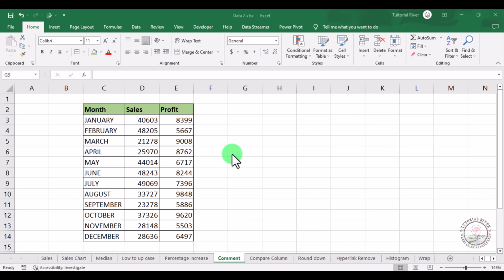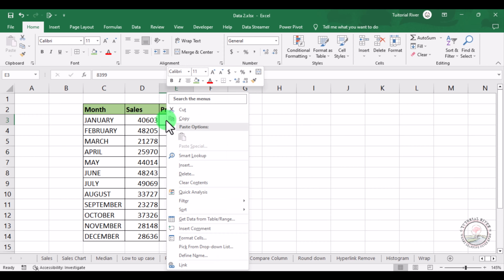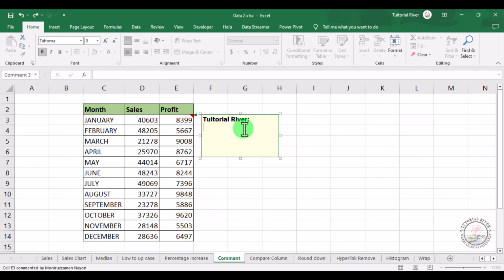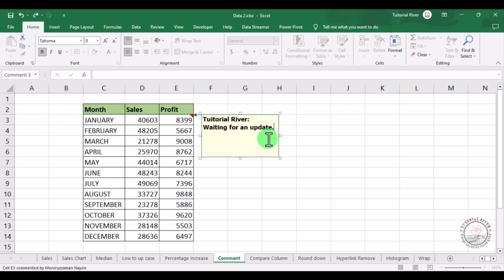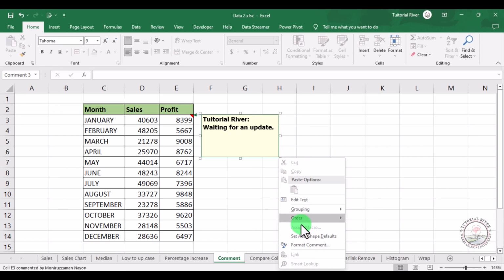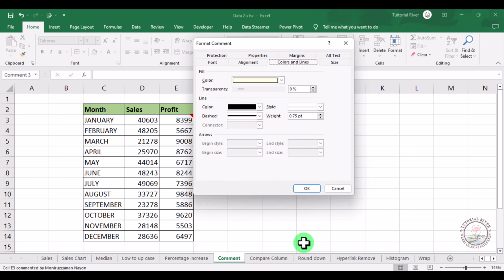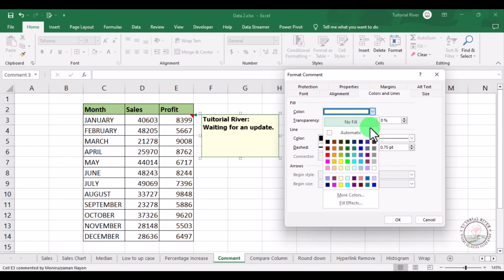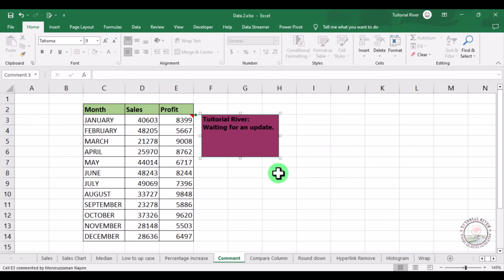How to Insert Comment in Excel ( Step-by-Step )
Insert a comment in Excel to start a conversation or to give feedback about the content of a cell. Old style comments are still available and are now called notes.